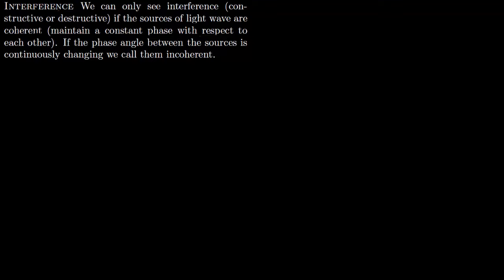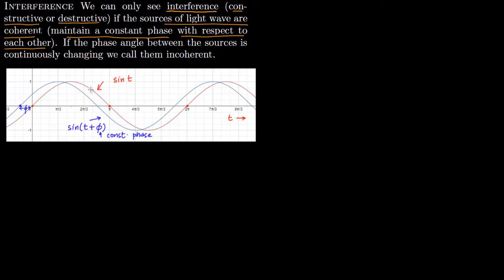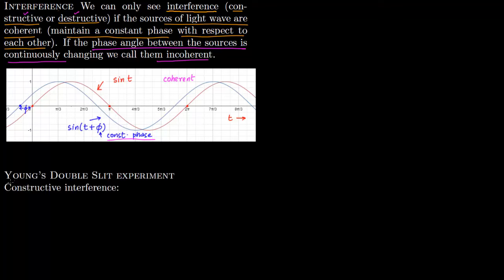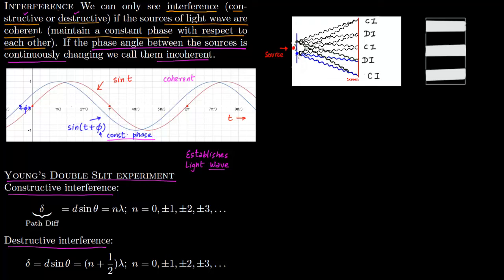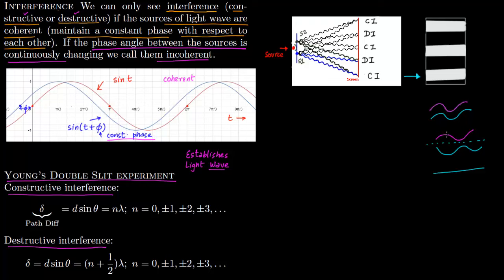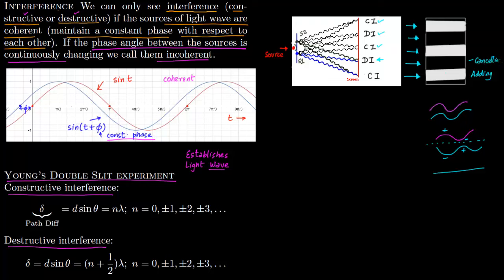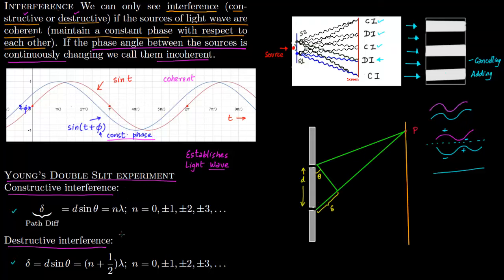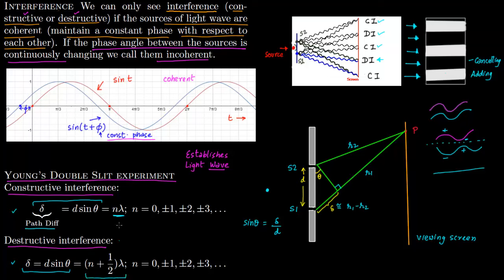10 4 Interference and Young's Double Slit experiment